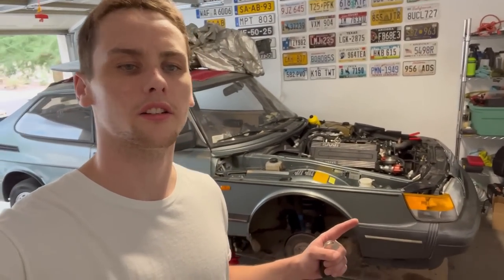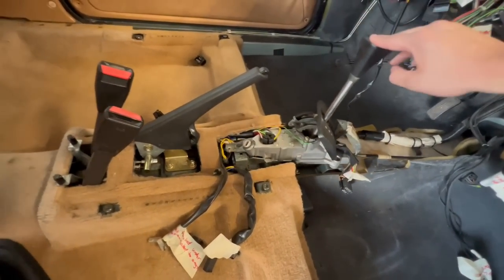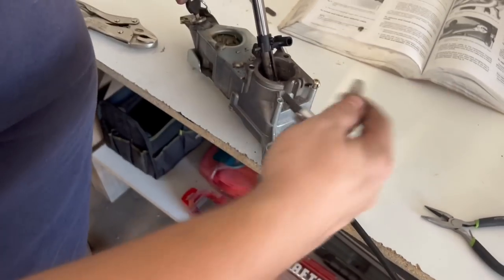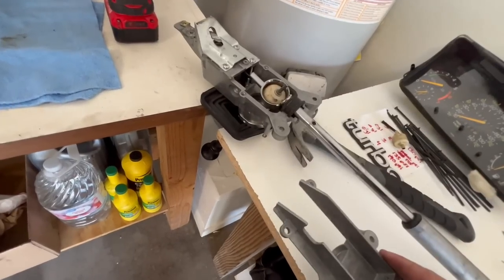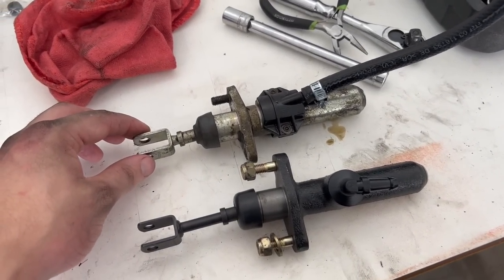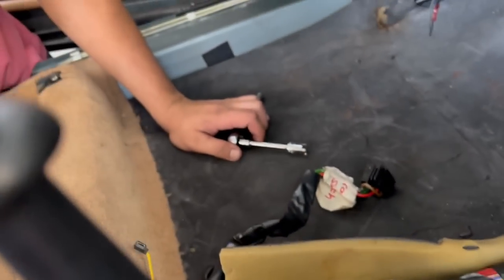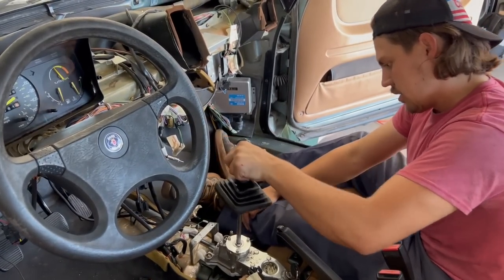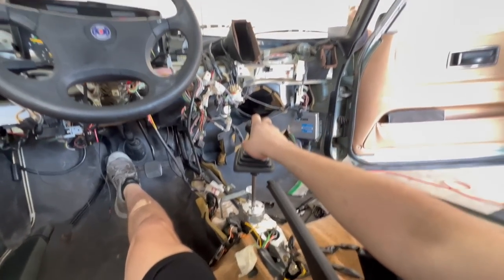Saab 900 Manual Swap Part 9 - It Runs!